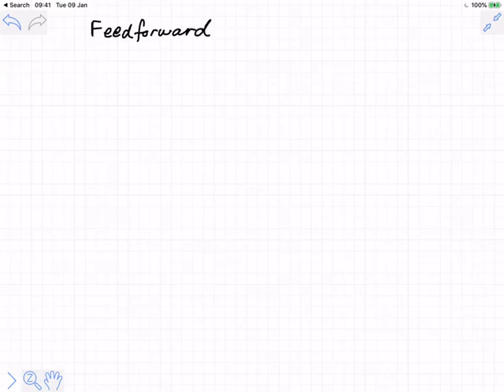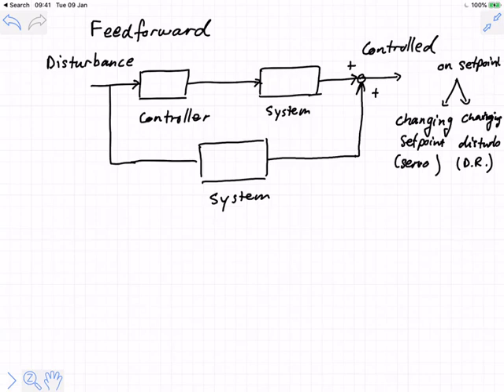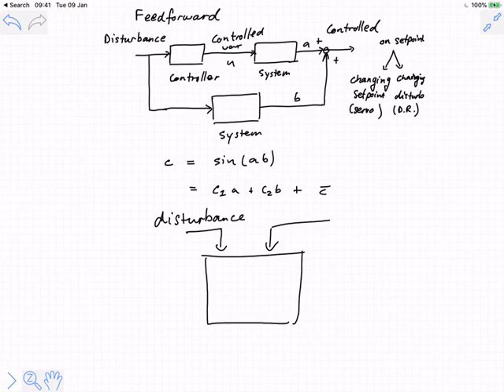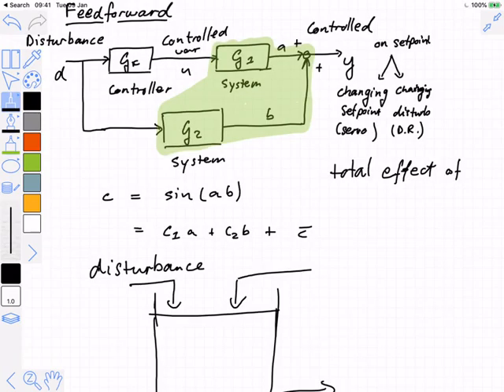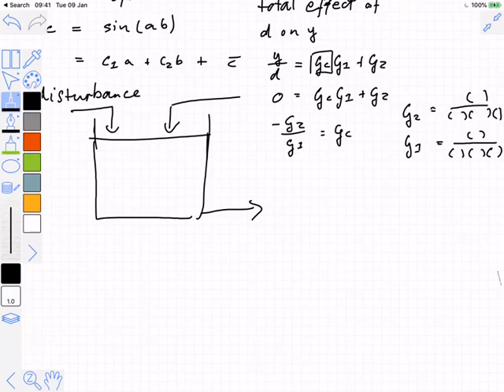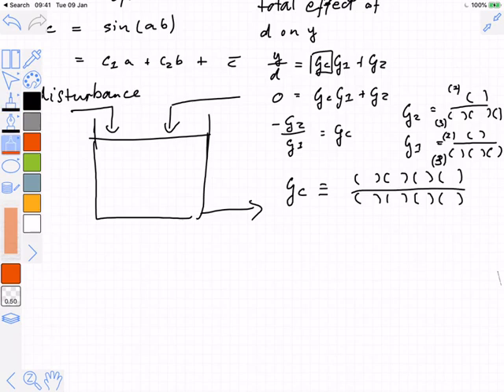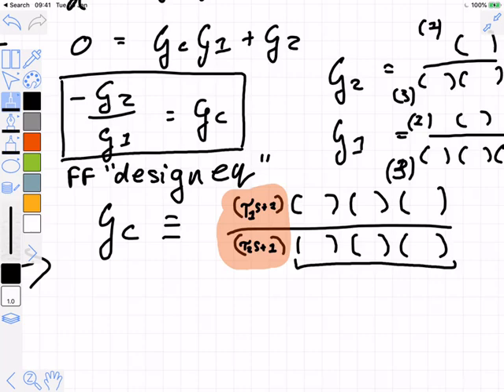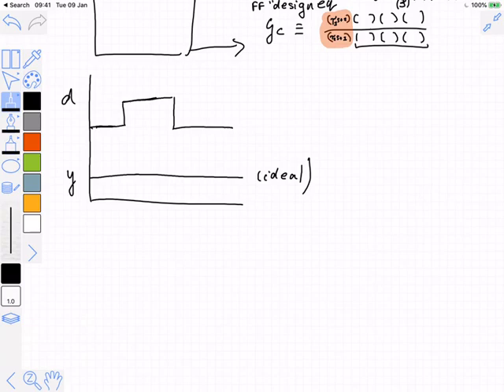Feedforward control Lecture 2019-03-19